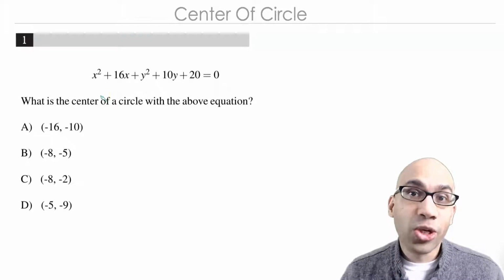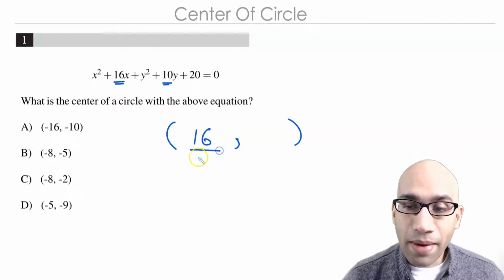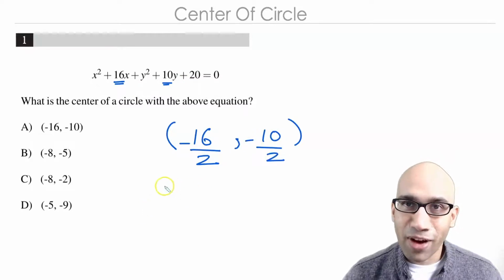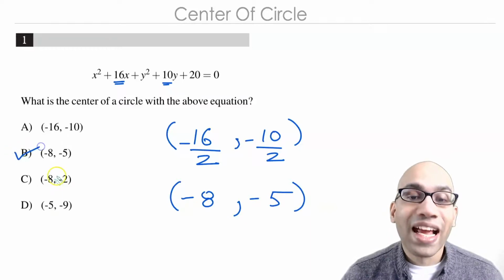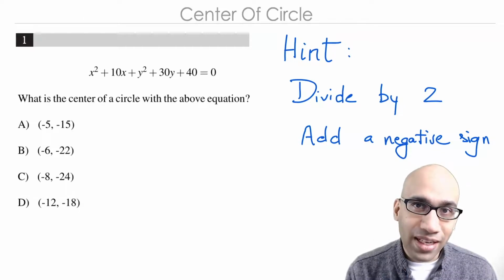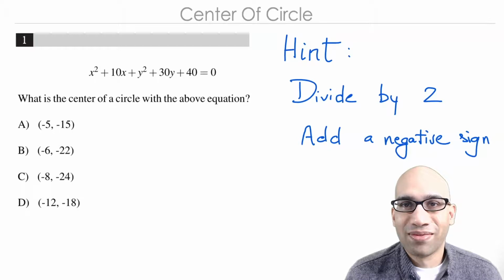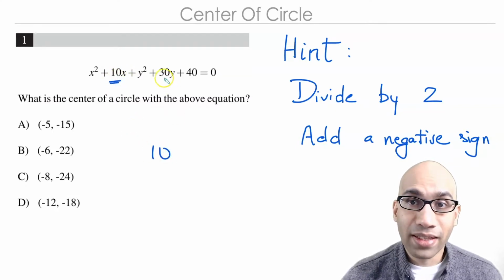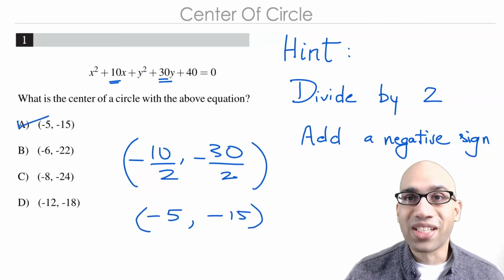Hack N19 Circle Center